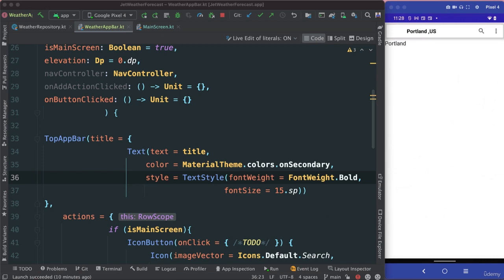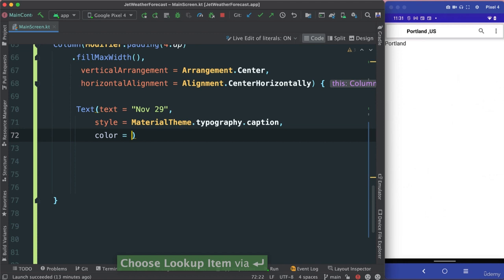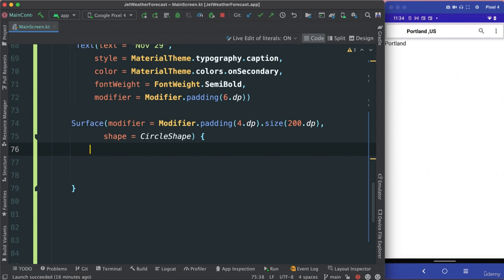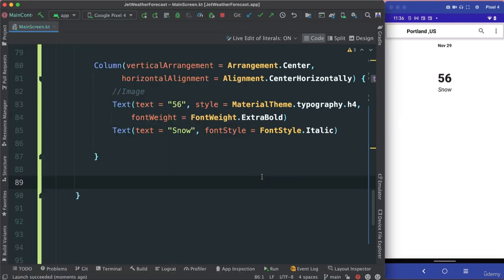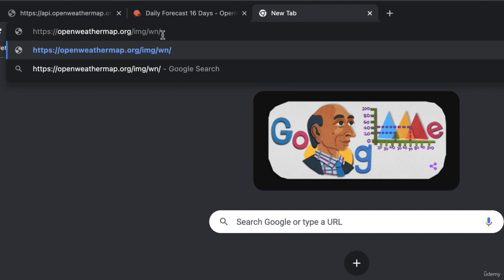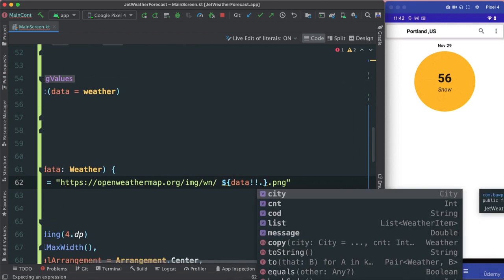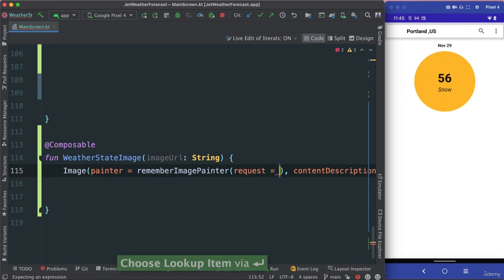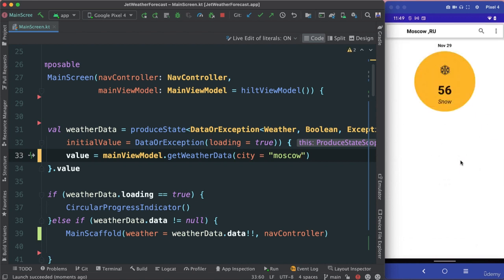191 Creating the Main Screen Widgets Top Circle